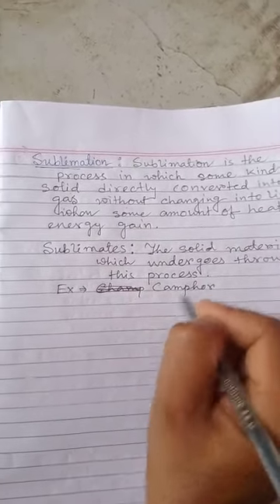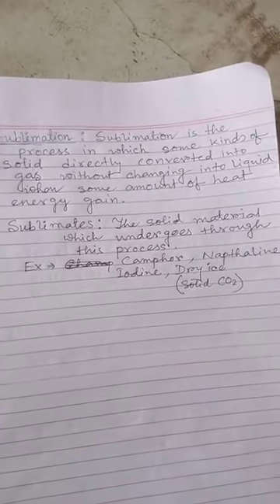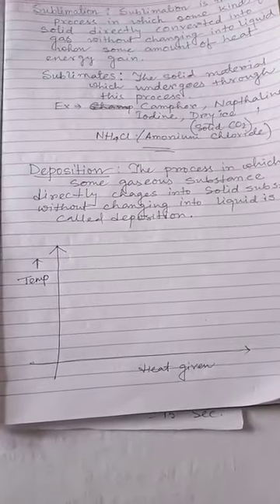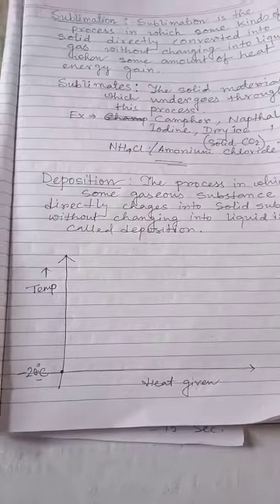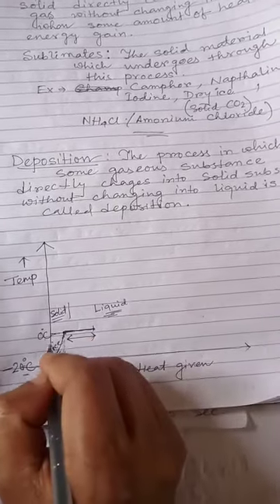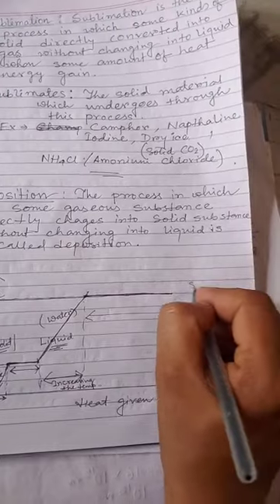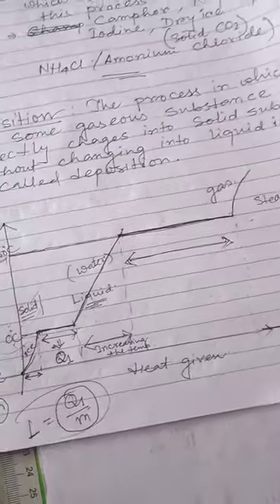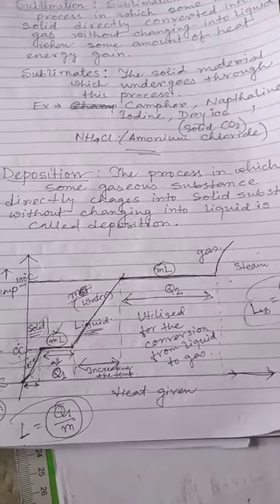Class_VIII_Sublimation_Deposition_and_Graph_of_Changes_of_states_of_water_Various_Process